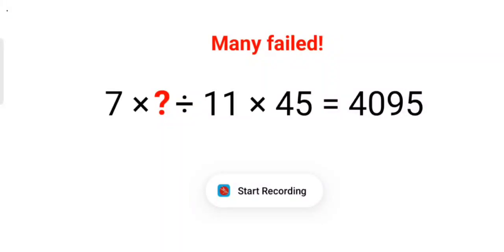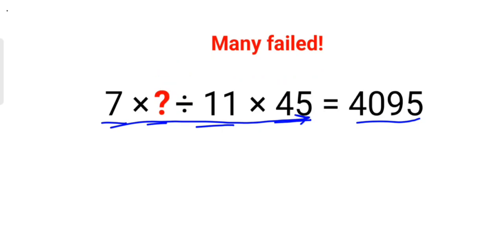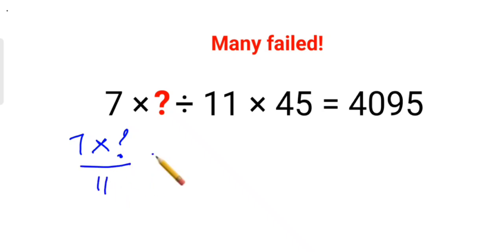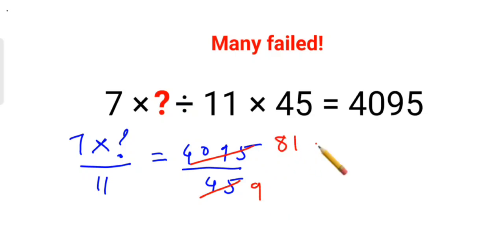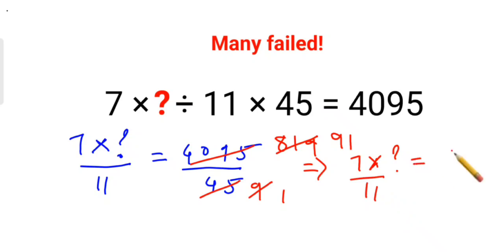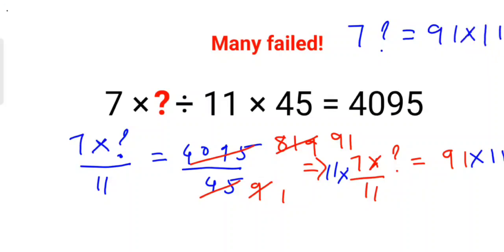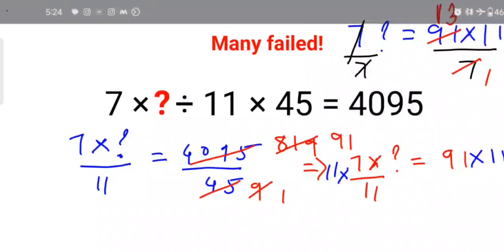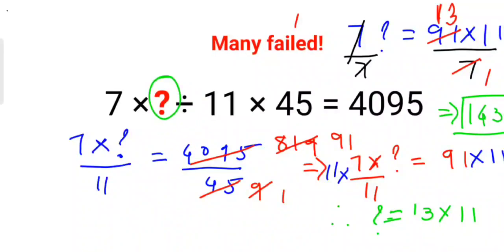7 × ? ÷ 11 × 45 = 4095. Many failed to do it right!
7 × ? ÷ 11 × 45 = 4095.  Many failed to do it right!

maths
psc maths shortcut questions
maths trivia questions and answers
psc maths questions
maths quiz questions
maths trivia,maths quiz
maths quiz for kids,questions
gk questions
20 questions
dumb questions
8th grade mathematics questions
easy maths puzzles
gk question
maths test
pedestrian questions
albert einstein mathematics question